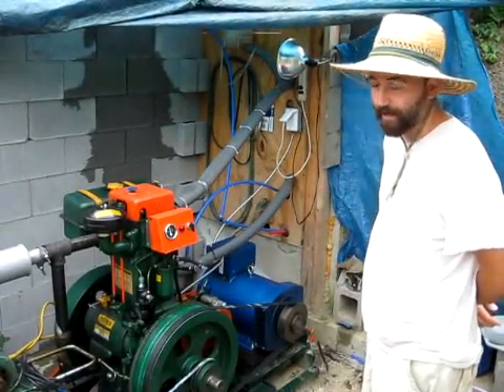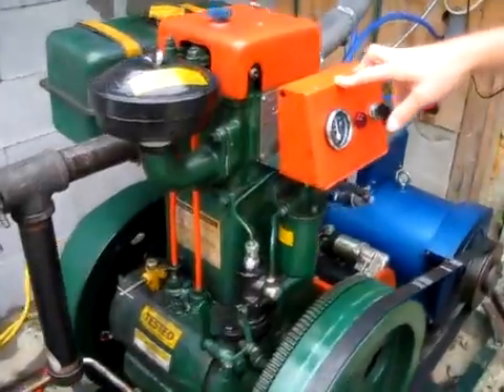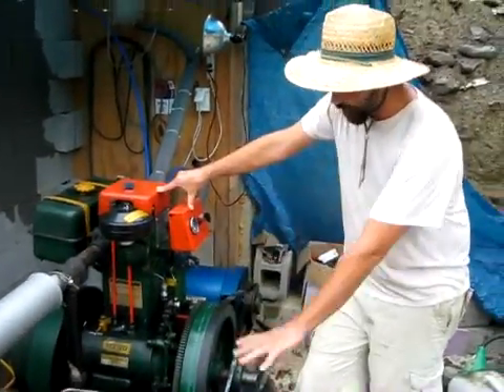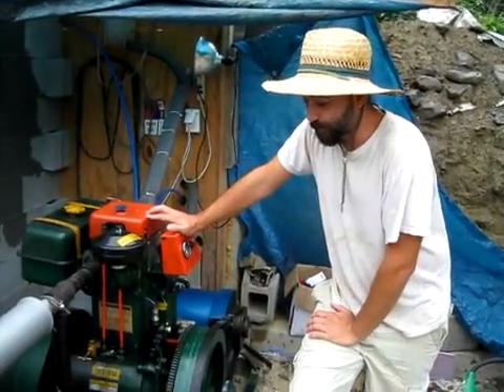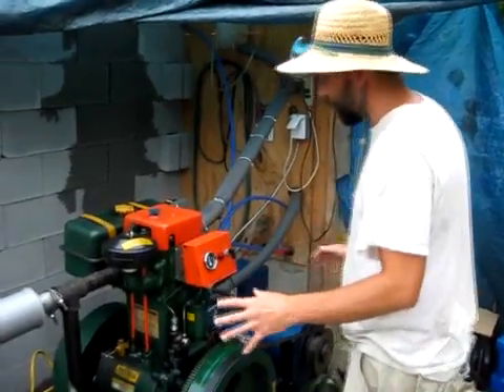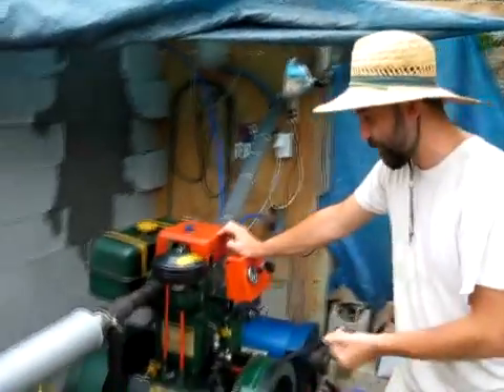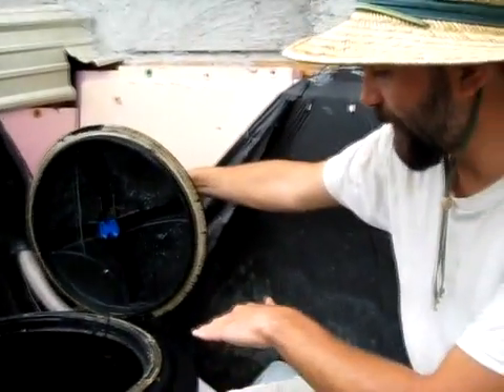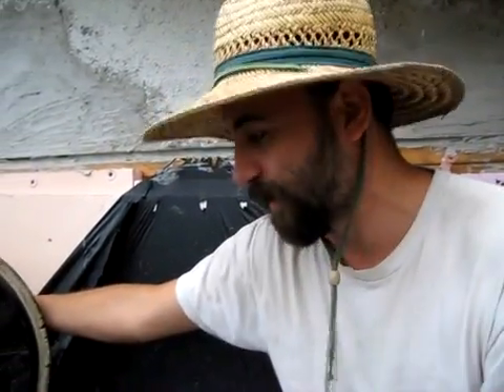Tri-generator at The Dacha Project 1of3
dachaproject.com The "Tri-generator" is an invention of Joe Fisher at the off-grid Dacha Project in central New York. It is a diesel engine that simultaneously generates electricity, heats water, and compresses air which pumps water from their well. Waste veggie oil fuels the engine.